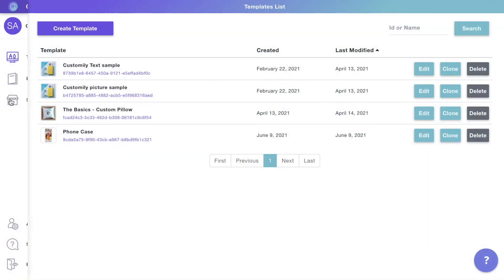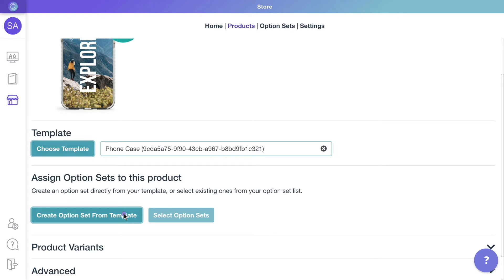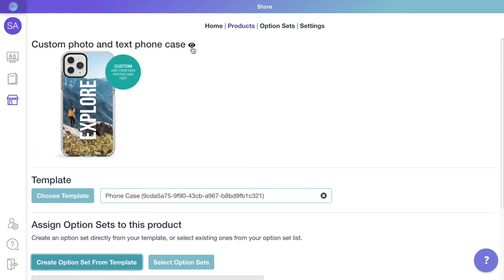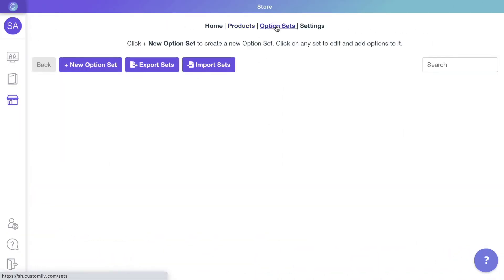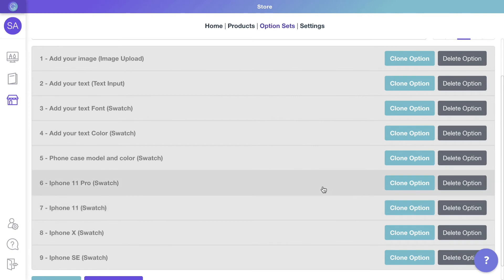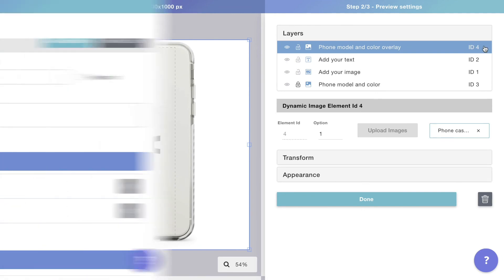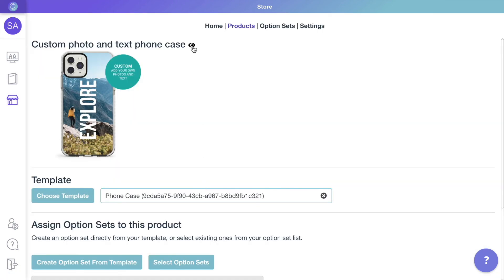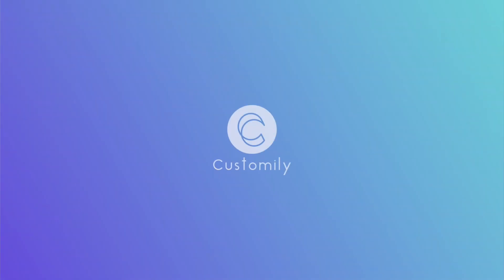Personalized Phone Case Tutorial - Part 4/4 - Connecting templates with your store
Learn how to create a personalized phone case with Customily to sell in your store ✨ in the final part, we'll see how to link the templates created on the previous videos with your store.